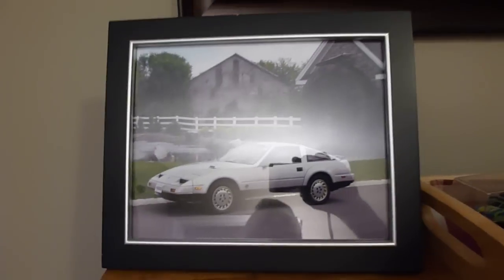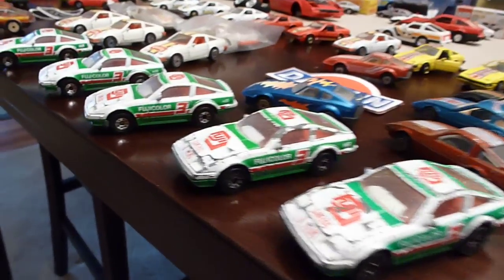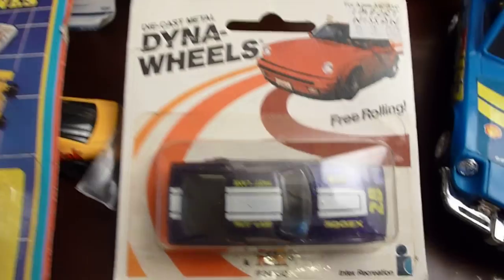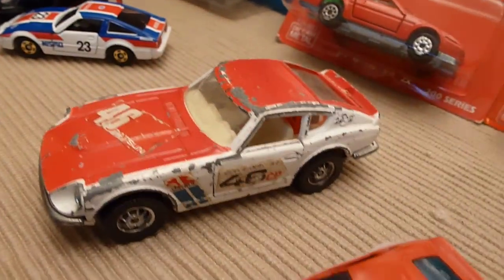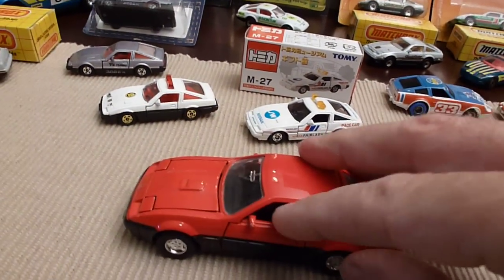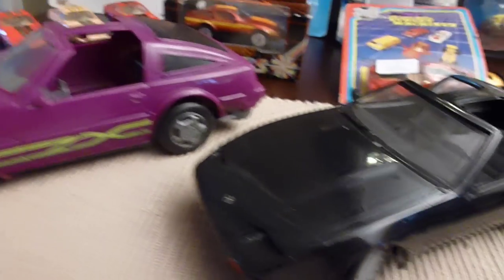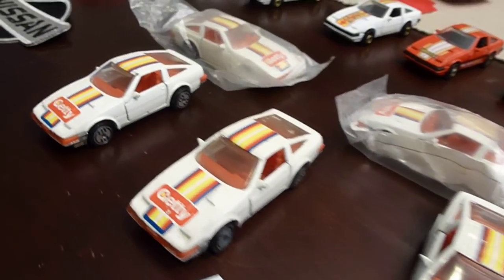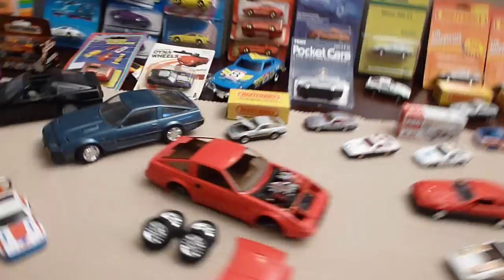Datsun 240Z-Nissan 300ZX Diecast Hot Wheels Matchbox and Models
A collection of Datsun 240z-Nissan 300zx-370z Diecast and All kinds of stuff!